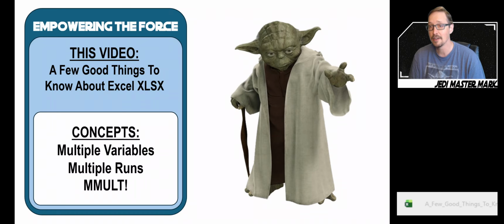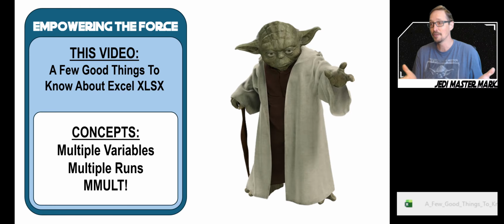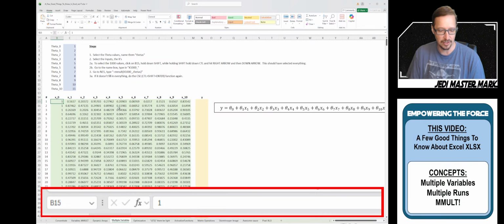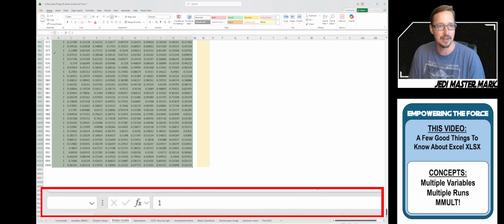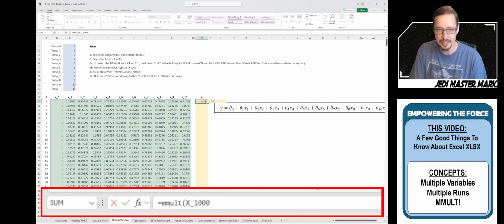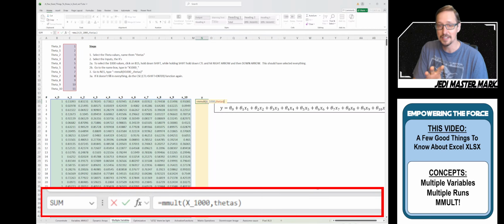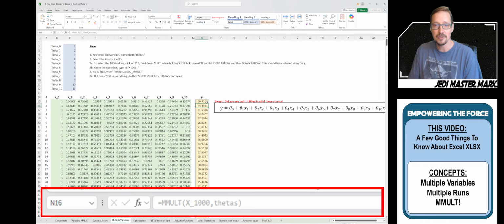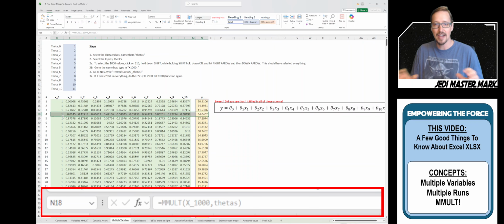Excel Basics 03 - Multiple Variables, Multiple Runs, MMULT!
I’m Mark Tschopp, and in this video, I scale up the power of Excel’s MMULT function! Using a dataset with 1,000 runs and 10 input variables, you’ll see how model parameters and matrix multiplication can generate 1,000 predictions just as easily as smaller datasets — a key step toward understanding machine learning models.

The XLS file "A Few Good Things To Know in XLS" is